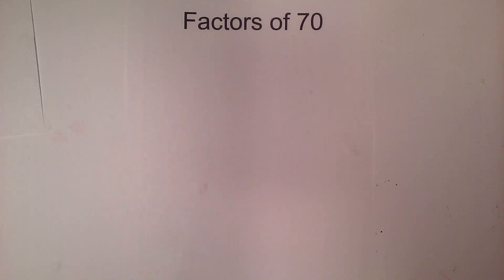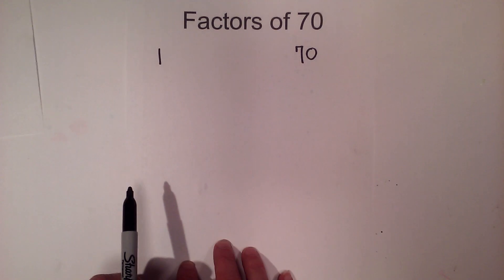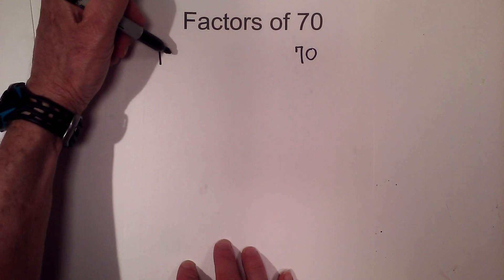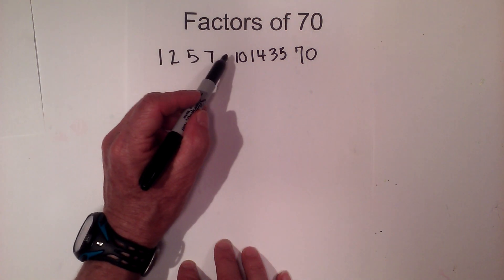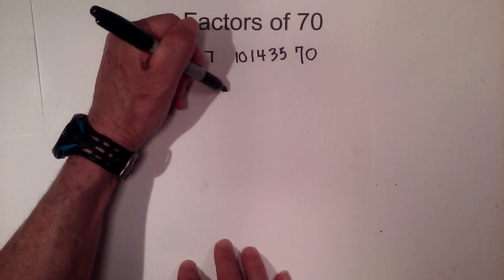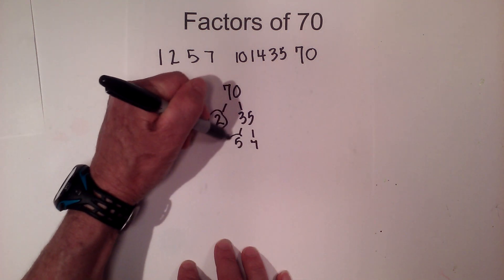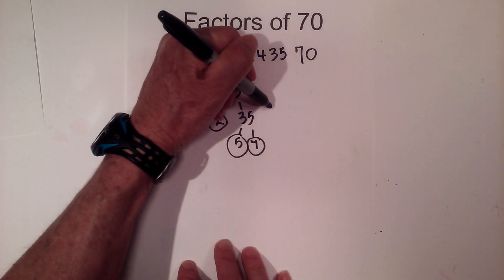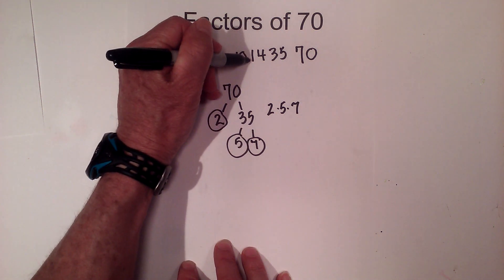Factors of 70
The factors of 70 are all of the factors of 70 that multiply together to equal 70

Factors of 70 1,2,5,7,10,14,35,70

Prime factors of 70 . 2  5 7